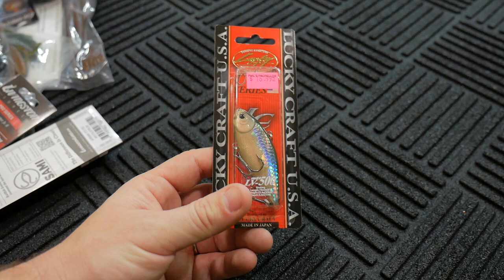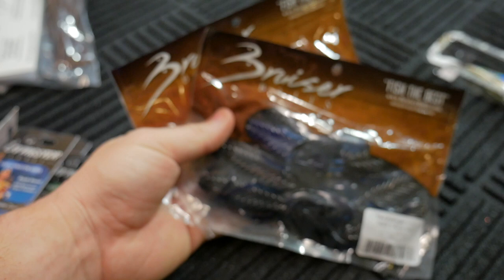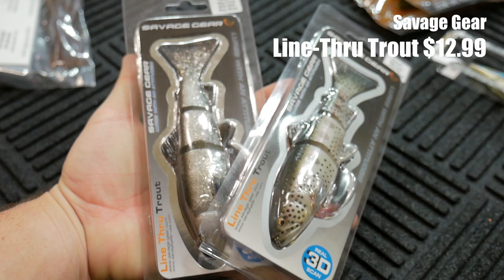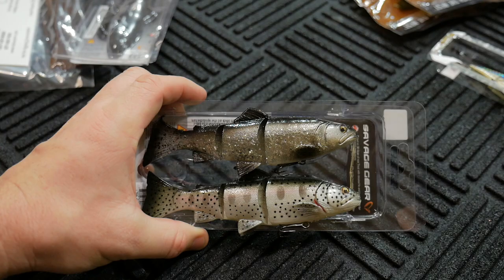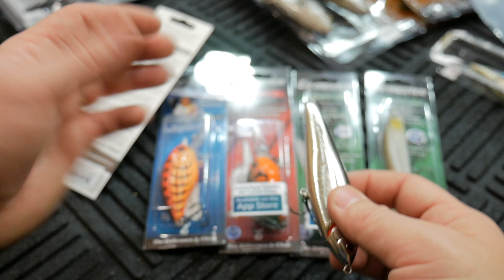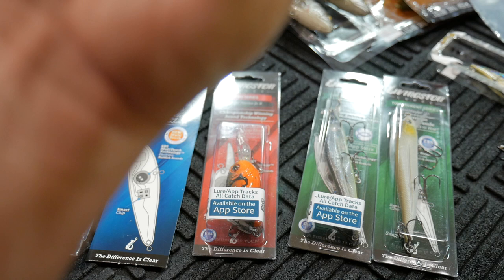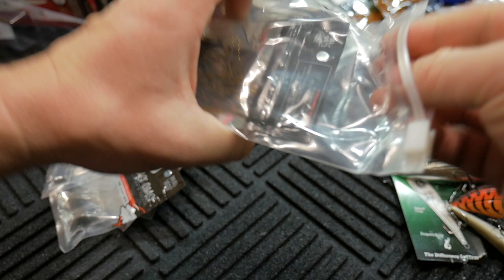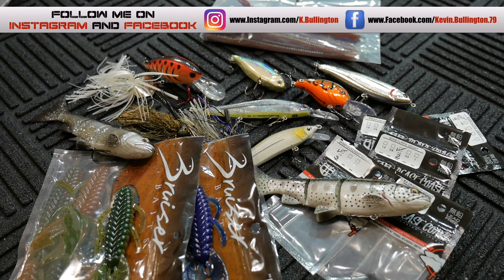Vlog #17: "I'm Trying 'em Out" (2017)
Discussing my monthly tackle haul. Beast Coast Tungsten sent me some of their new Terminal Tackle and Livingston Lures sent me some hard baits to try out.